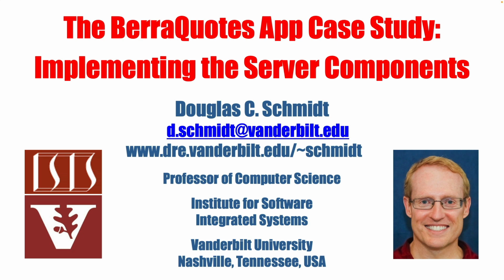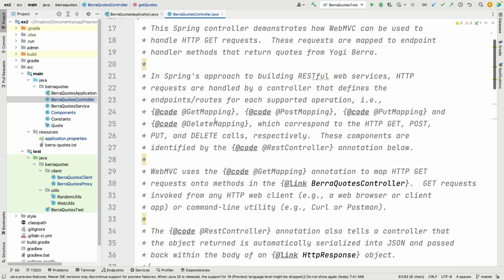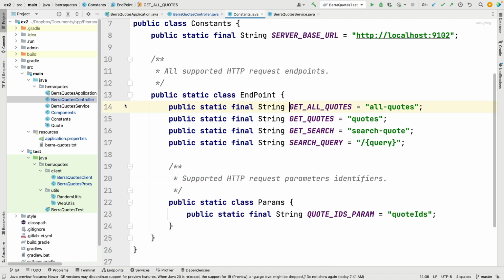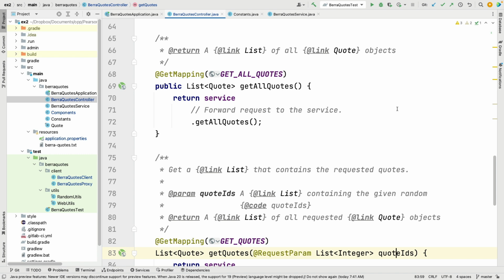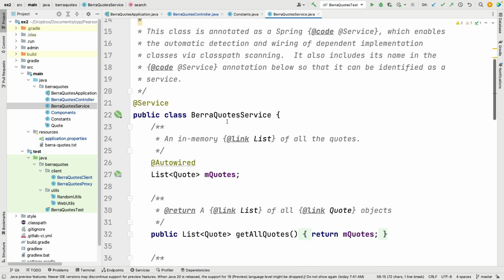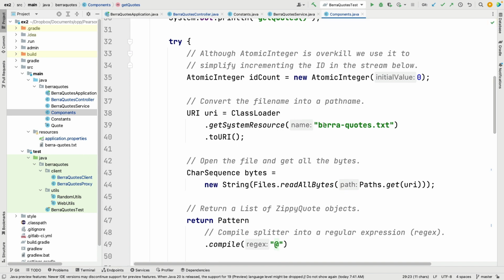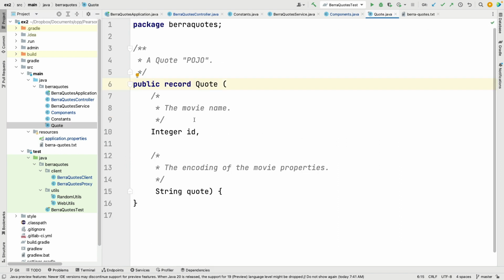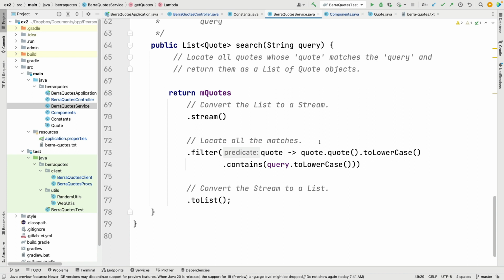The BerraQuotes App Case Study: Implementing the Server Components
This video walks through the implementation of the BerraQuotesController & BerraQuotesService classes that run in the BerraQuotesApplication microservice.